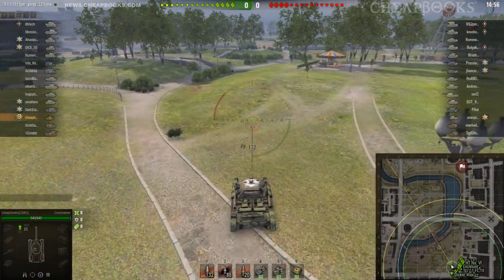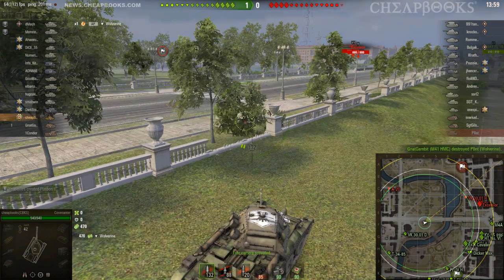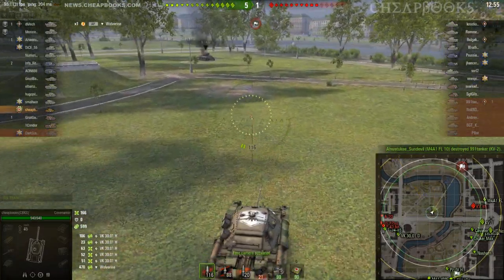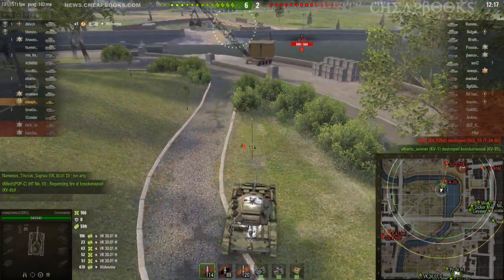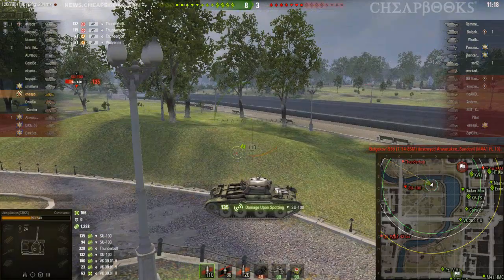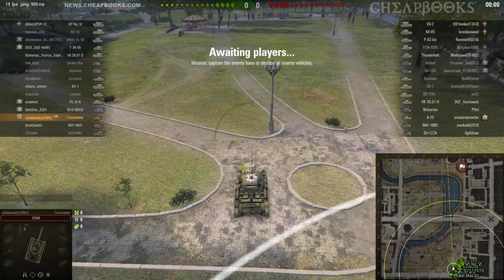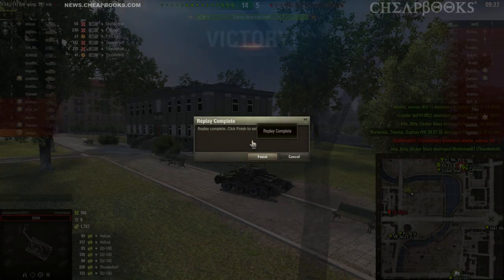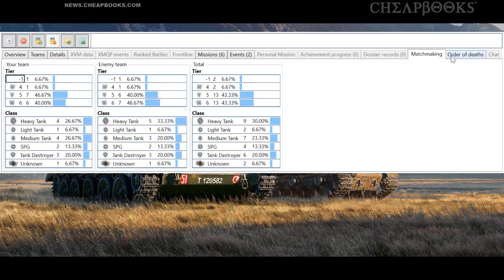WOT - Scouting - Minsk - Covenanter - 2600 Spot